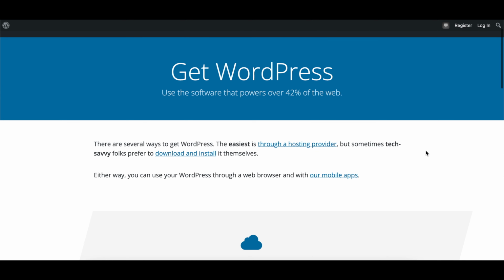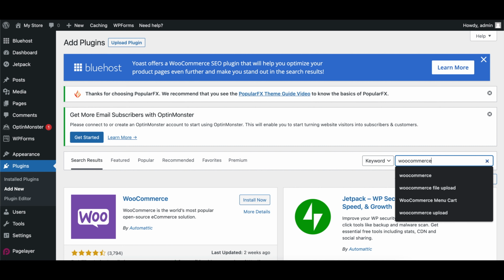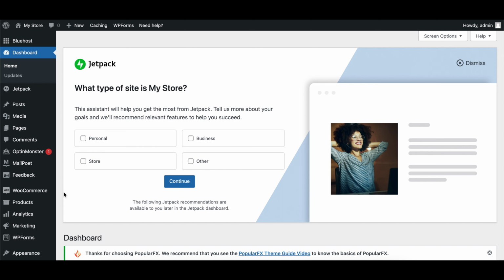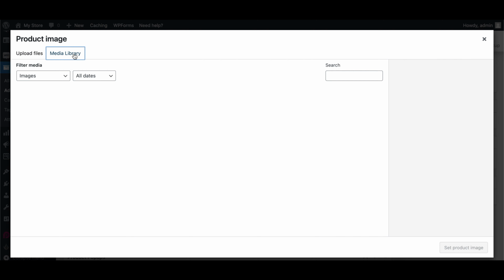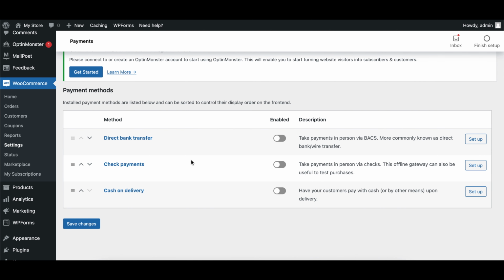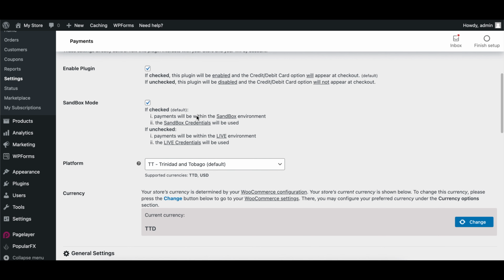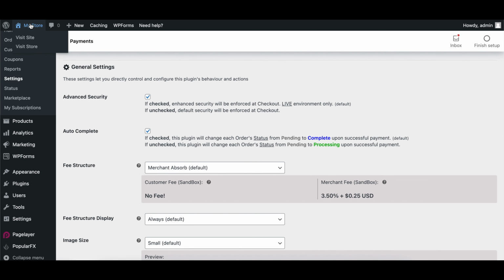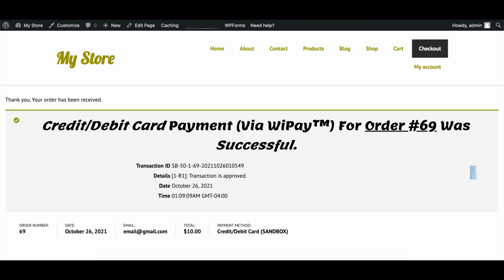How to setup the WiPay Wordpress Plugin 2024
A step-by-step guide on setting up your Woocommerce store in WordPress to accept online payments using the WiPay payment processor.